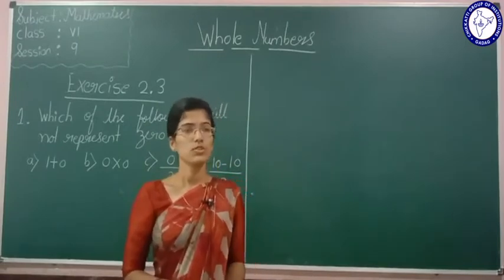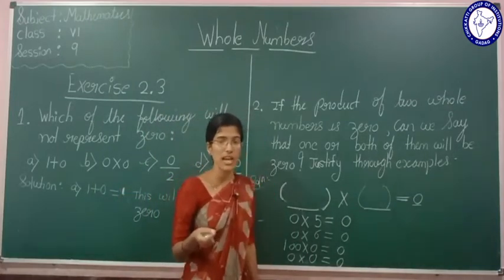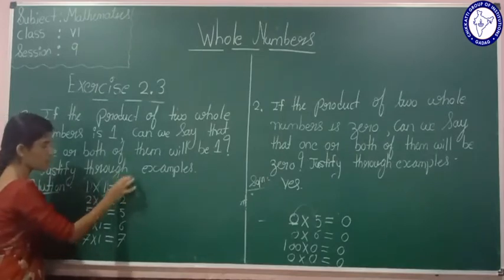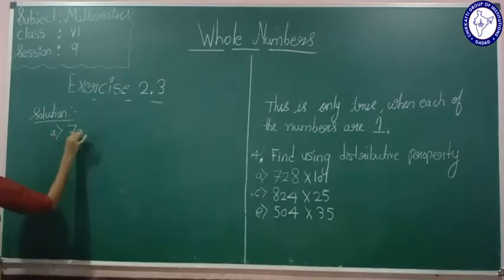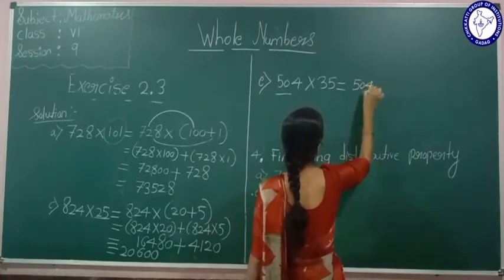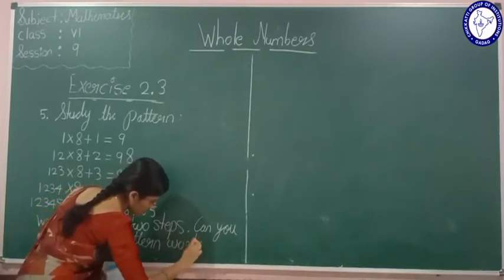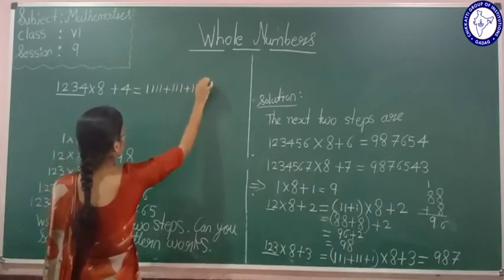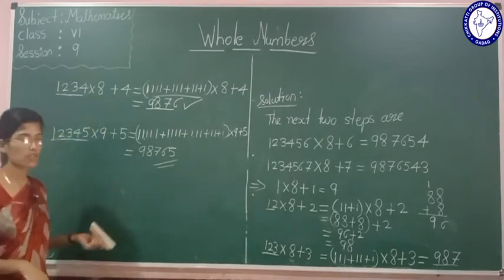CLASS 6 (EM) | MATHS | WHOLE NUMBERS | SESSION 9